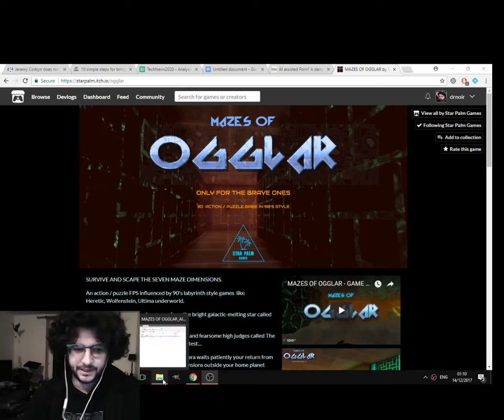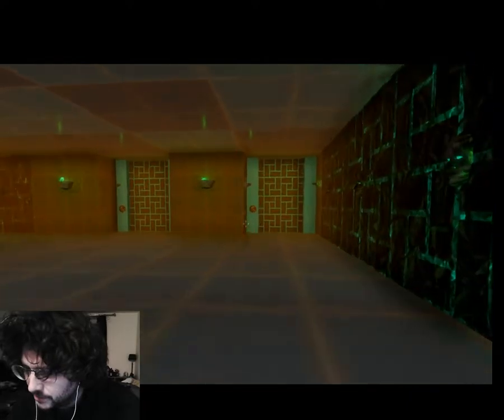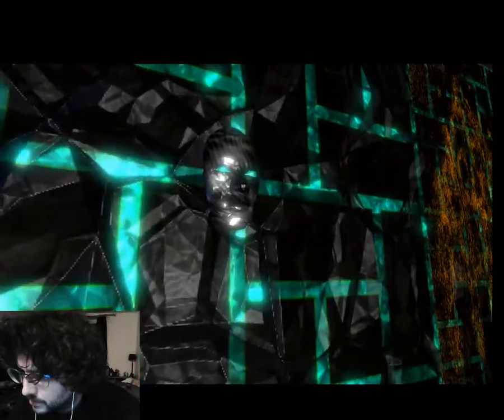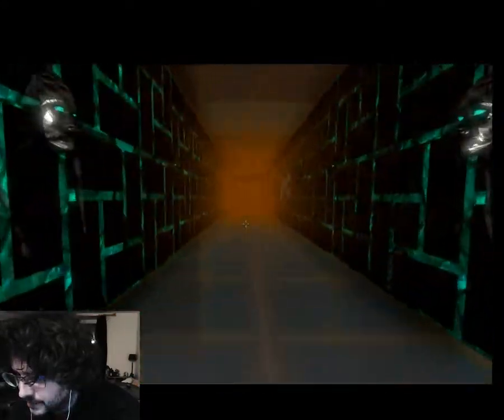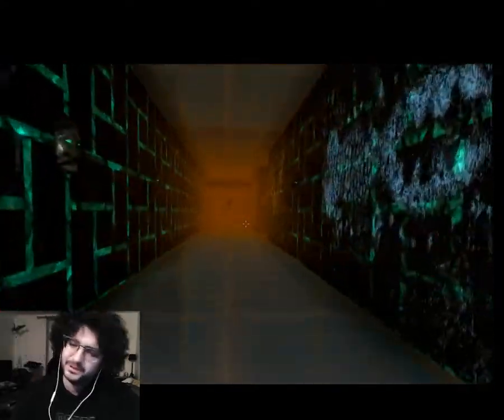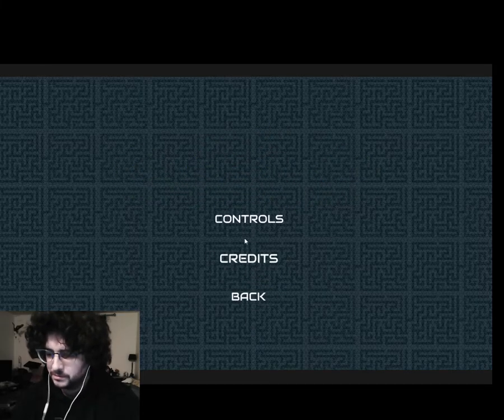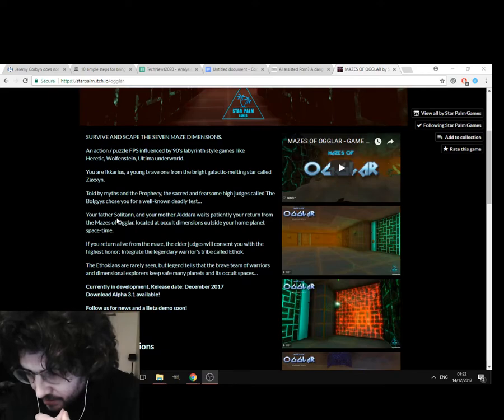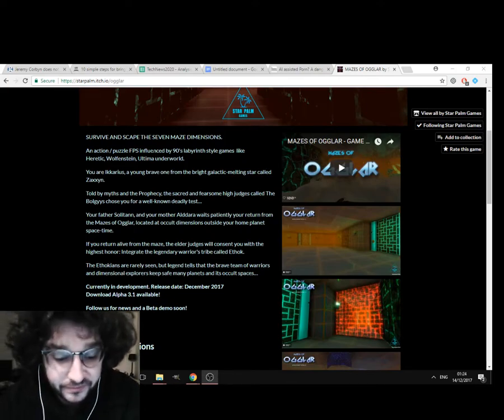Playing MAZES OF OGGLAR Alpha_03.1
Playing from Star Palm Games for the first time and giving some thoughts

It's an Alpha build not beta as I say at one point